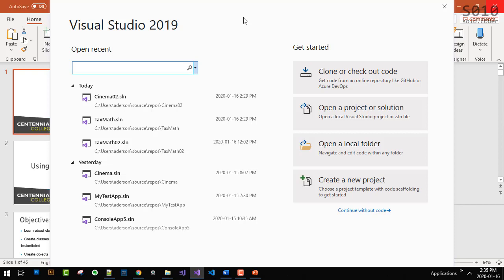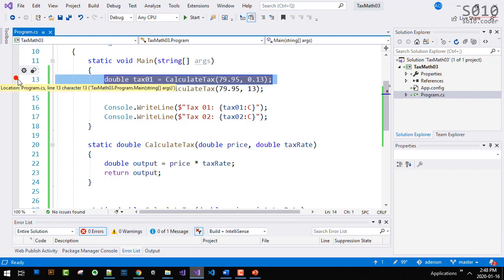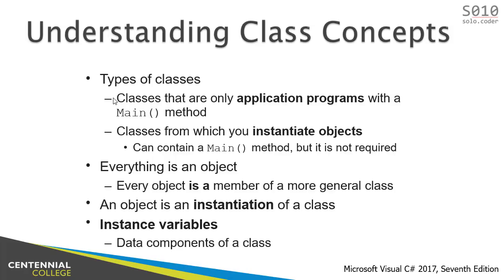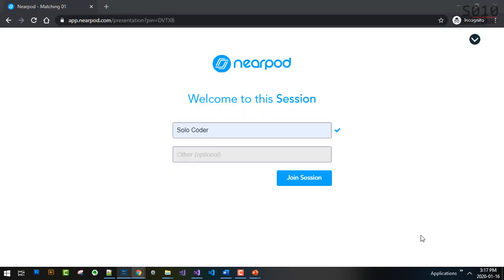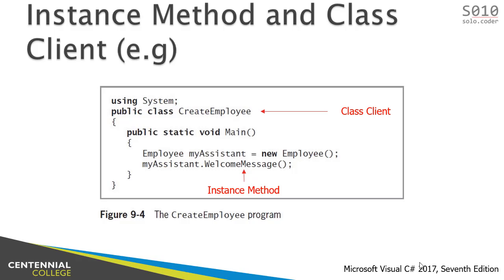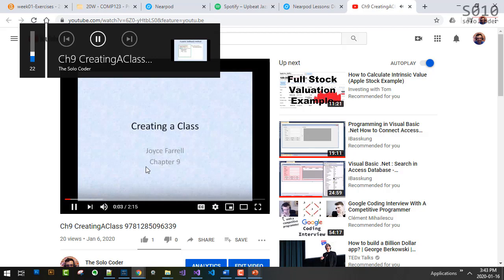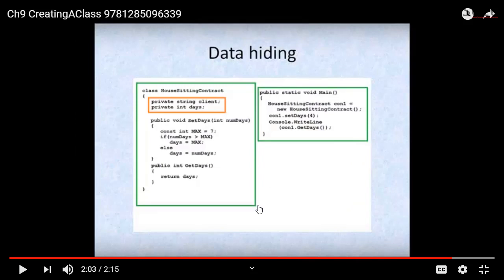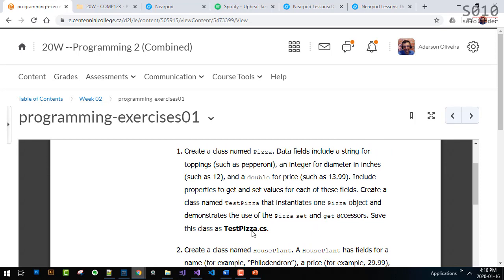week02 day02 2020 01 16 comp123 20w sec003